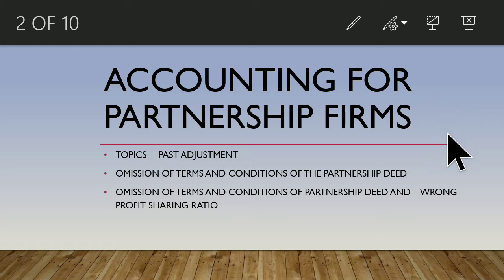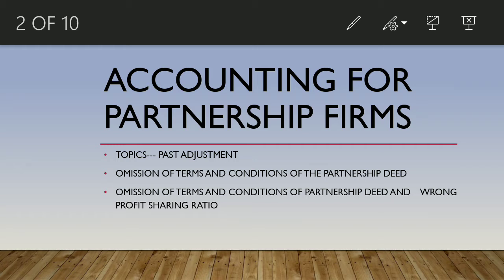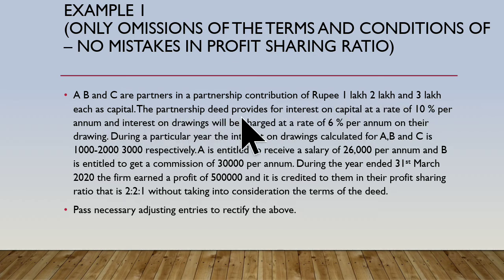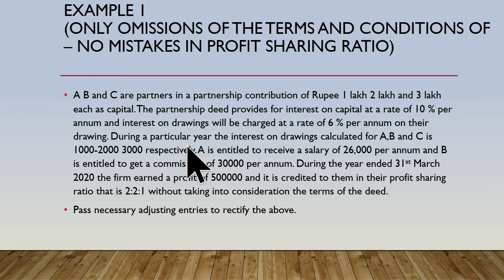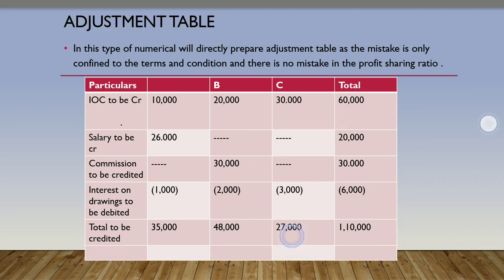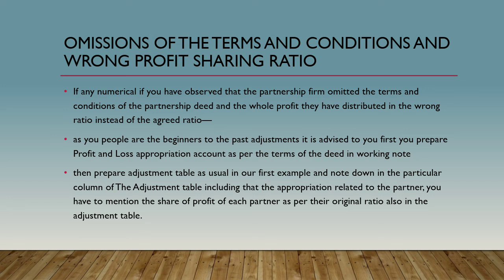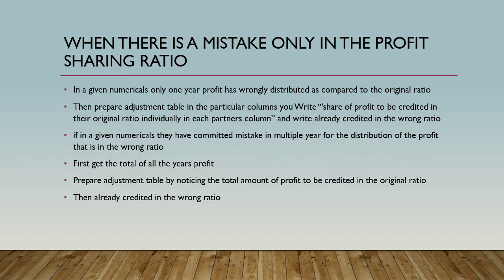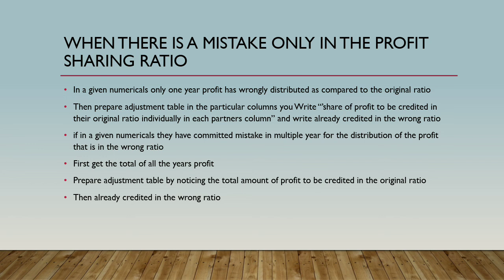🔵Accounting For Partnership I Past Adjustments I Part 2- CLASS XII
This is the second part of the previous video. Watch the 1st video before starting this one. The link for the 1st part is